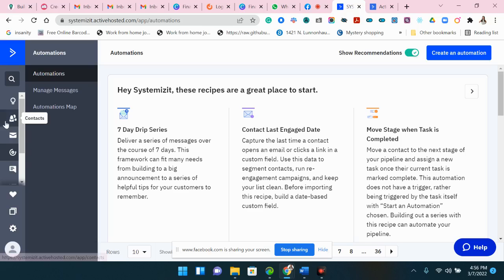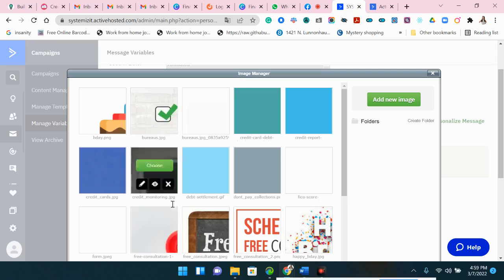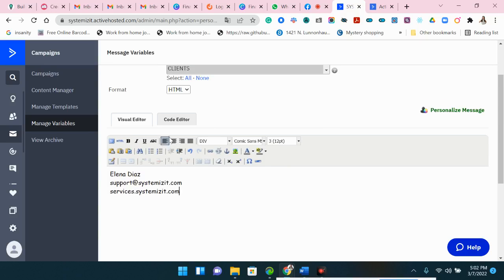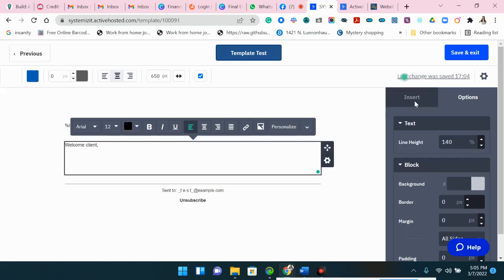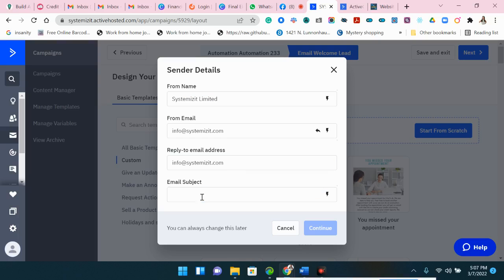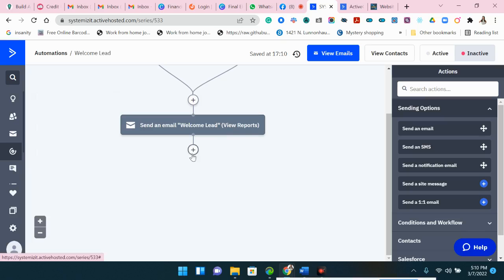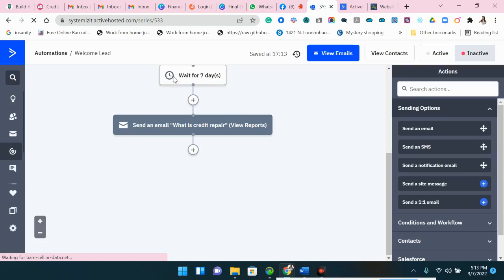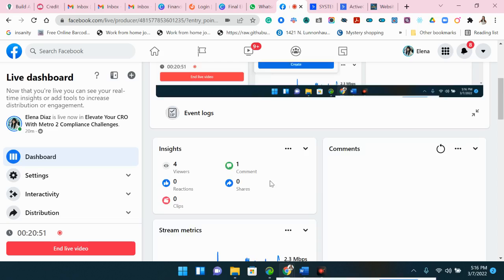How to create variables in Active Campaign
I will show you how to create variables inside Active Campaign and why it is important to use them when you are creating your email campaigns.
If you need to create a free account to try Active Campaign use my
 We are currently adding more in Spanish/ English as well, and for other industries. All Templates have preview videos 🙂
Please comment with your questions. Thanks!